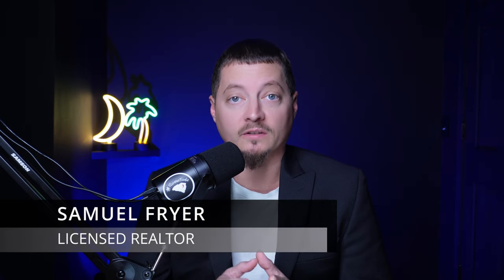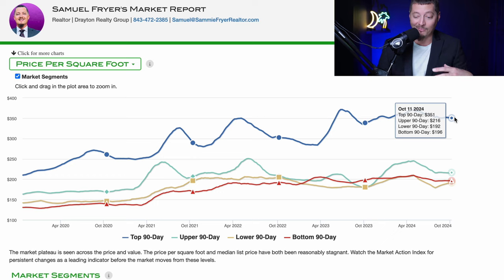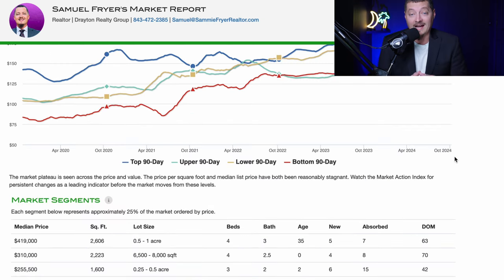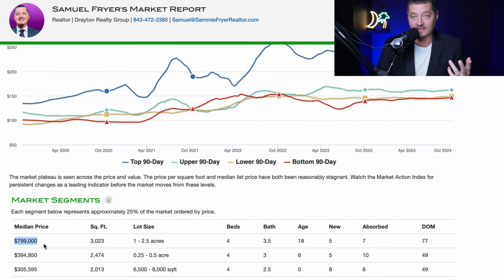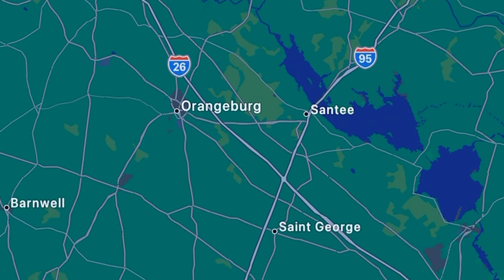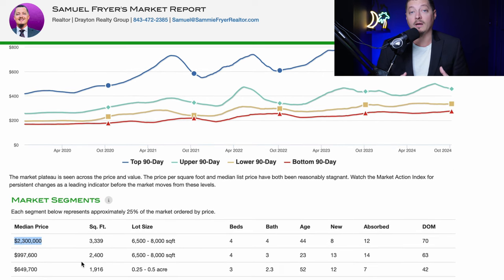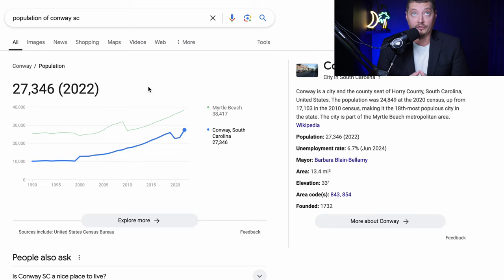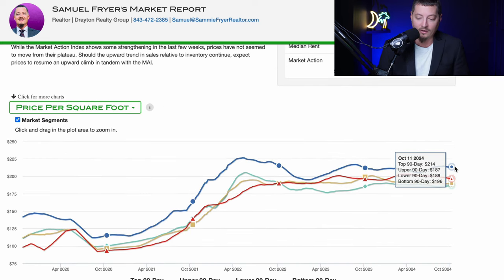If You're Considering Moving To South Carolina Here Is What You Need To Know About Each City...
I do also have a network of Realtors across the state that I can recommend if you have interest in a city outside of the area that I service. I hope you found this information valuable and welcome to South Carolina!

Average Price per square foot as of October 2024

1- 5:53 Charleston $392
2- 10:48 Myrtle Beach $225
3- 1:04 Greenville $222
4 - 8:56 Conway $194
5- 3:24 Aiken $162
6- 2:28 Spartanburg $159
7- 4:25 Columbia $150
8- 7:20 Florence $144

653 Coit St.